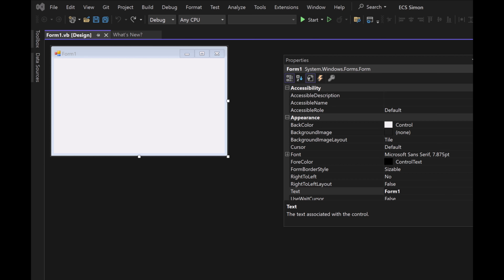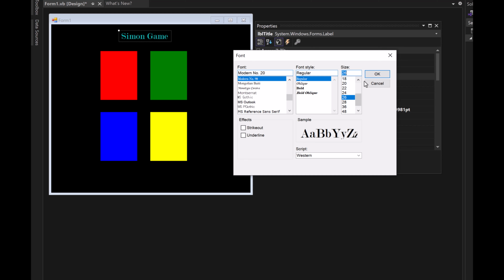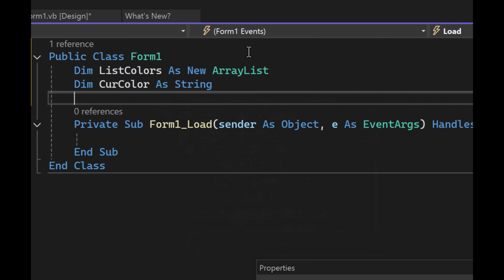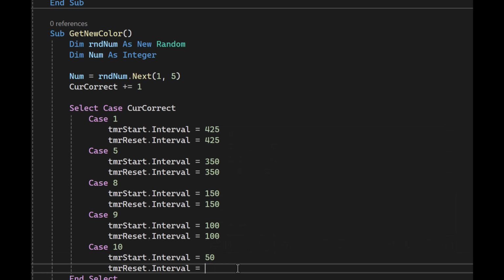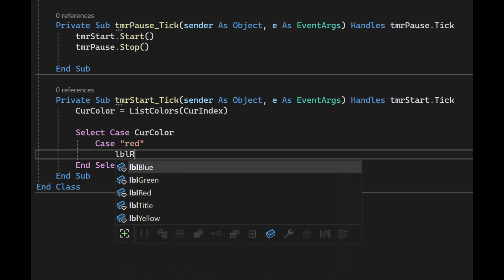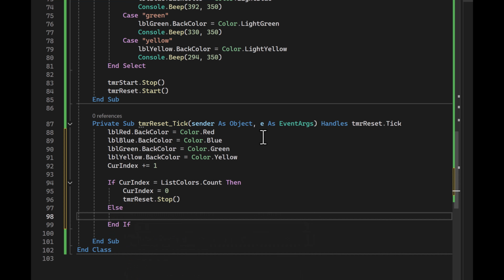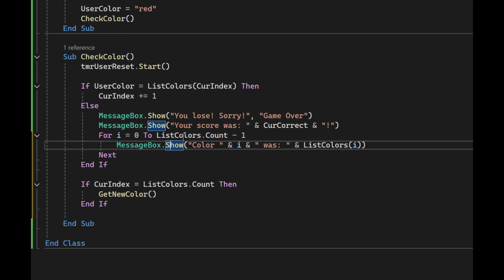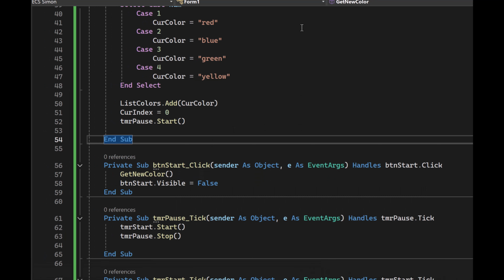VB.NET For Beginners - Simon Game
In this video we take a look at how to make a Simon Game which is perfect for beginners or for anyone who wants to sharpen their coding skills. Maybe you want to learn how timers and work and how to use them - we got you covered!